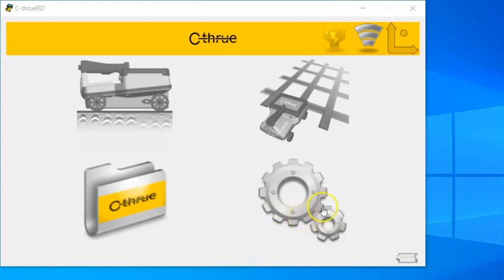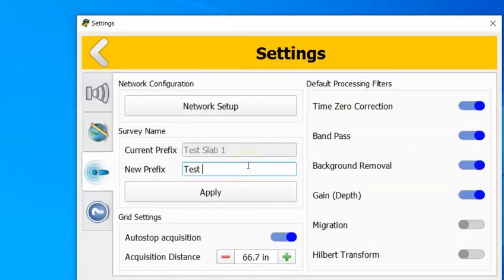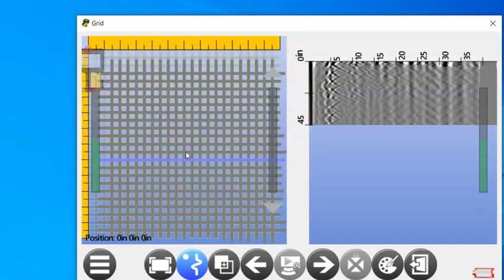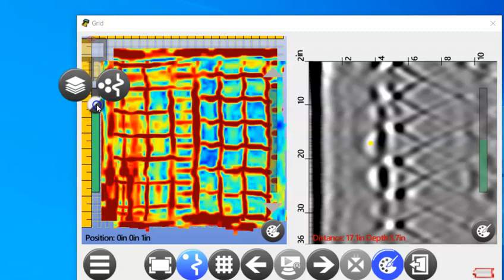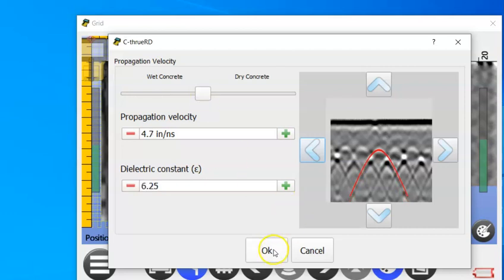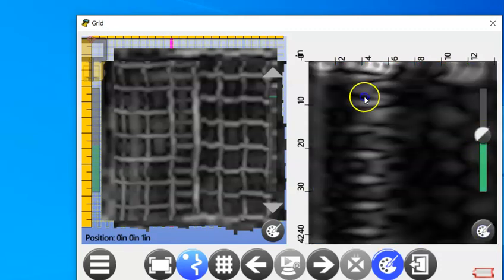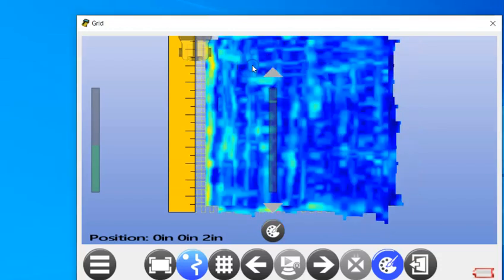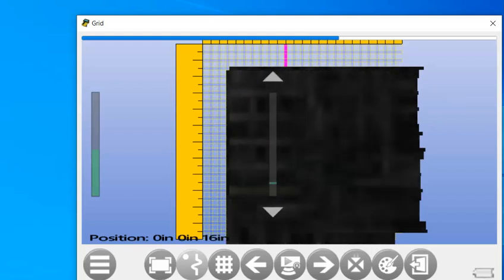IDS GeoRadar - C-Thrue Veltha 1.4 walkthrough and 3D Data - GPR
A quick walkthrough of the features in Veltha 1.4 for the IDS GeoRadar C-Thrue dual antenna (2GHz VV and 2GHz HH) concrete GPR (Ground Penetrating Radar) system.